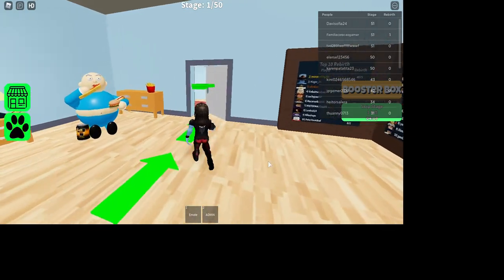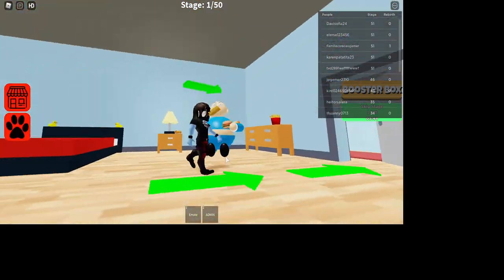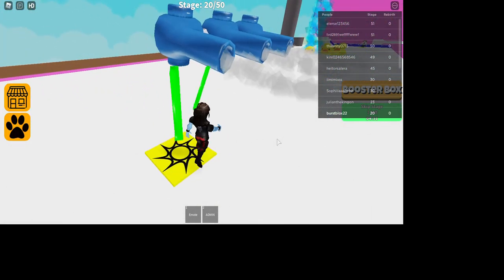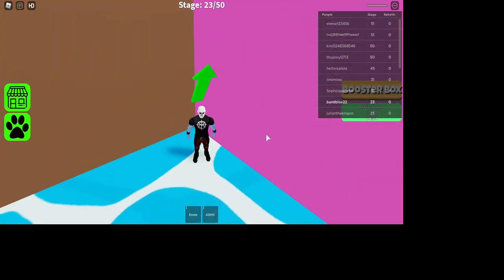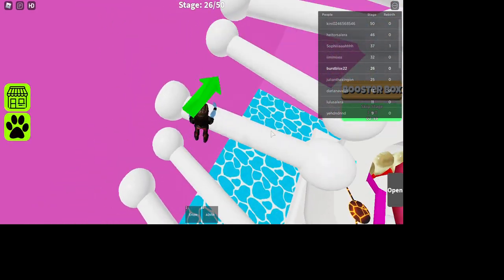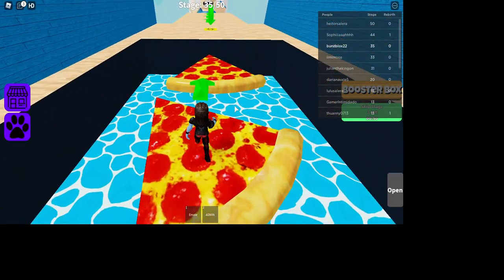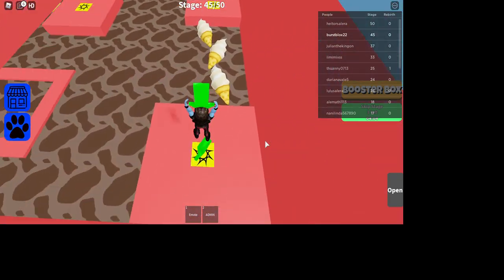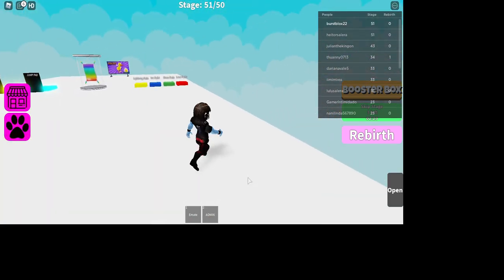escape the fat guy obby!!!-roblox walkthrugh (ddvplayz)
lets go team playz lets get:100k